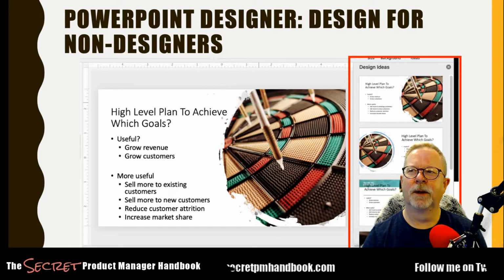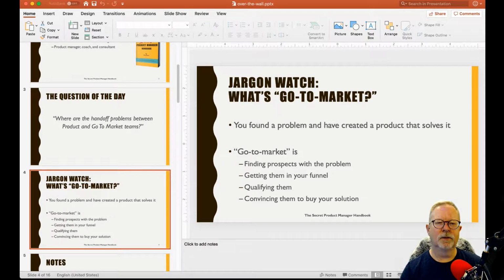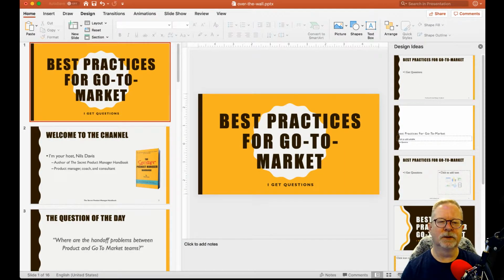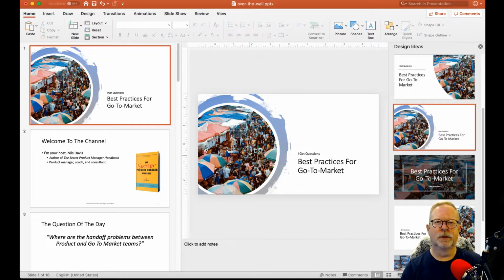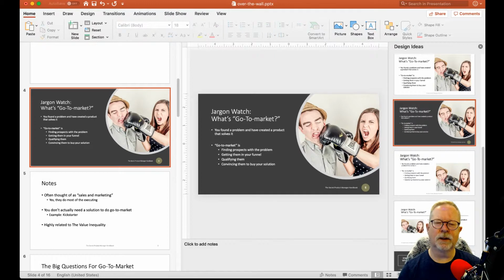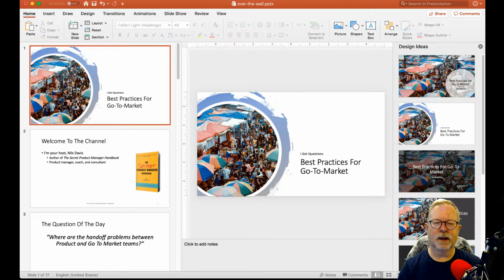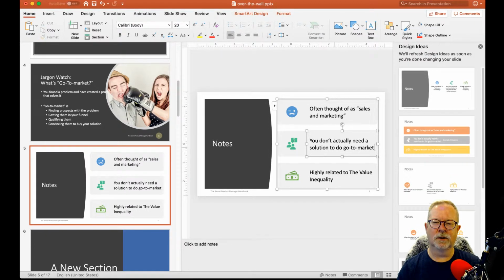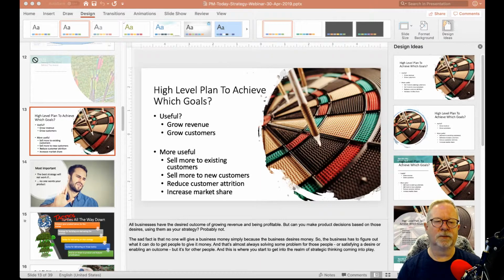Use PowerPoint's New Designer Feature To Make Your Presentation Pop!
I'll walk through how I use PowerPoint's new Designer feature to make my presentations pop! I'm not a designer, but I kind of look like one when I use Designer. Join me for some tips on how to get the most from the new feature.

✅ Struggling with "communication skills?" - then watch "How To 10x Your Business Presentation in 1 Hour - No Design Skills Needed"

Links
✅ Stencil - the graphic resource I use for my images and thumbnails

🔥 Would you like personalized advice and guidance on how to apply the ideas in this video? You should consider working with me - I provide 1-on-1 coaching to help product managers ignite their careers - or deliver better presentations! to sign up for a free "taster" coaching session.

📙 My book, The Secret Product Manager Handbook, is full of great information and tools for product management you won't find anywhere else

✅ And if you want to become *much* better at giving business presentations, my upcoming online course is just what you need. Sign up to be notified when it launches

🎧 Check out my product management podcast - same great content, no pictures. You can listen in your car on the way to work

My website is - join me over there for much more content about product management, go to market, finding market problems, and persuasion and business skills.